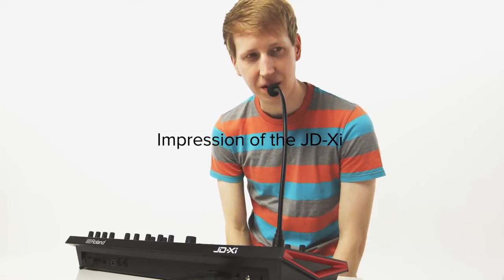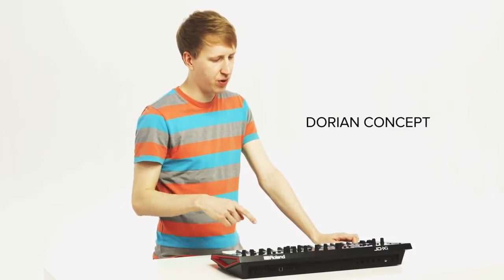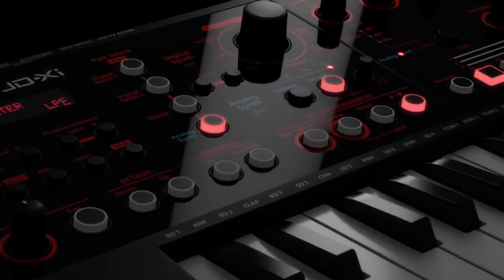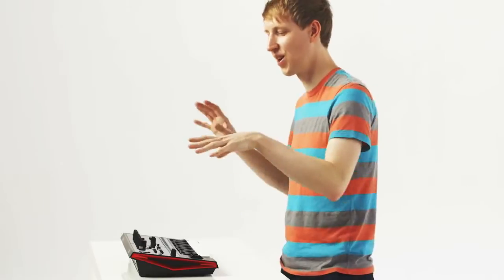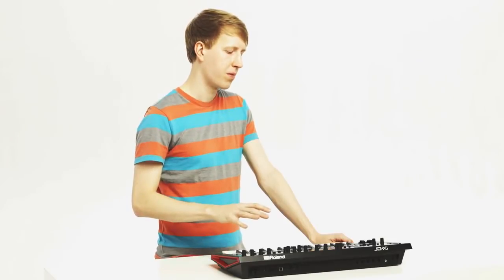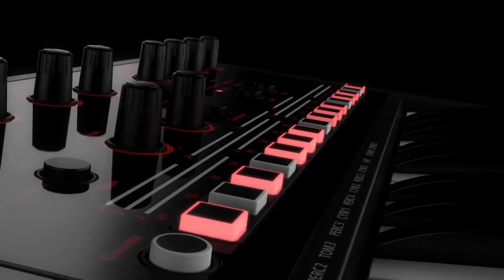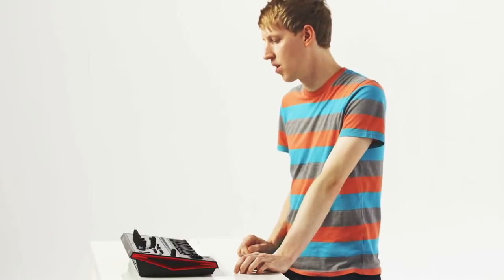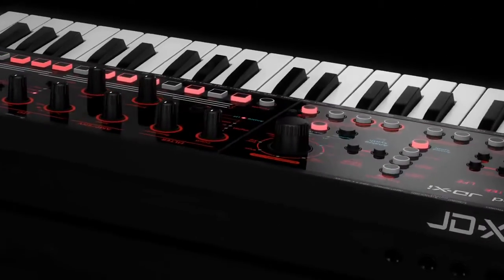roland JDXi Synthesizer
SINTETIZZATORE CON PATTERN SEQUENCER ED EFFETTI VOCE 37 MINI TASTI

Piccolo, potentissimo e con un prezzo molto interessante, JD-Xi offre un generatore sonoro analogico, i famosi suoni SuperNATURAL Synth e molte alter caratteristiche interessanti. Con una tastiera a 37 tasti mini, questo piccolo strumento offre bassi corposi e caldi e suoni lead con tantissimi controlli in real time, oltre a suoni PCM fondamentali come pad, strings, brass e molto altro. Create loop di grande impatto con il pattern sequencer e i drum kit incorporati, esplorate tutte le possibilità vocali che il microfono gooseneck con vocoder e AutoPitch può offrirvi. Piccolo nelle dimensioni ma un gigante di versatilità, il JD-Xi è tutto suoni e divertimento.

Caratteristiche principali
•Synth crossover interattivo, analogico e digitale
•La sezione analogica offre suoni lead e bassi impressionanti
•Doppia sezione synth digitale con suoni synth SuperNATURAL e 128 note di polifonia
•Pattern sequencer a 4 trace e suoni ritmici di grande qualità
•Microfono gooseneck incluso, con Vocoder e AutoPitch
•Quattro effetti integrati (Effect 1/2, Delay, Reverb)
•USB audio/MIDI per la comunicazione con software musicali
•Ampia sezione di suoni e pattern pronti all'uso
•Suoni e pattern aggiuntivi disponibili come download sul sito Axial
•Dimensioni: 575 x 245 x H85mm
•Peso: 2,2kg